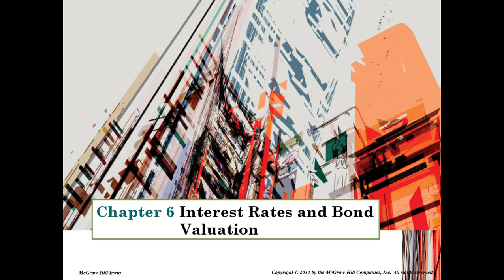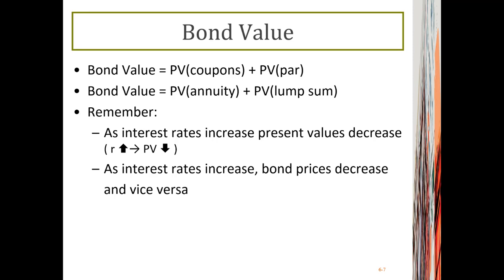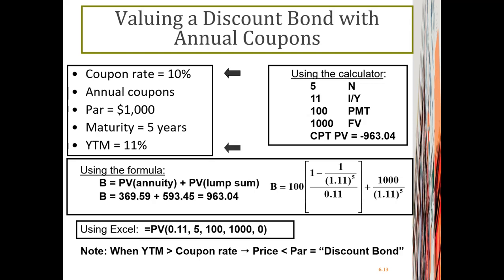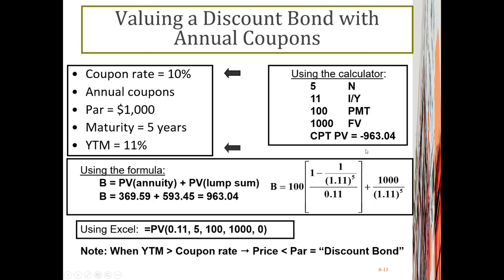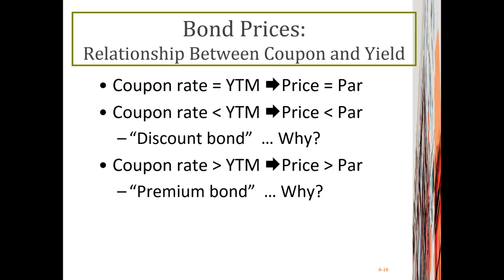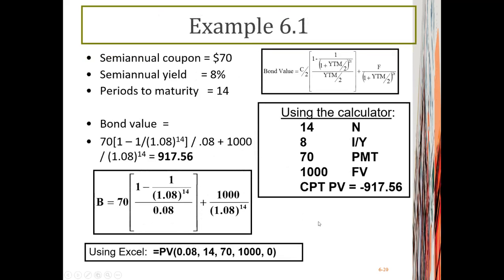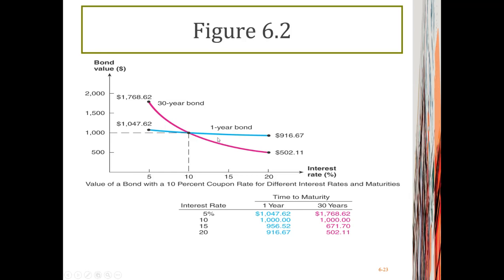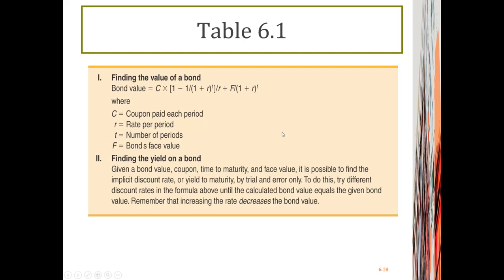Chapter 6 part 1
Interest Rates and Bond Valuation Part 1